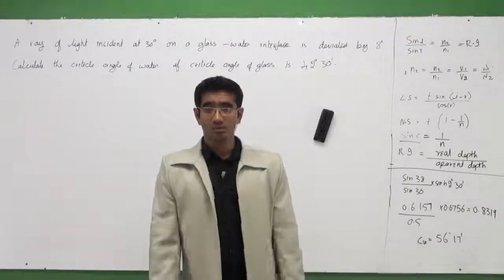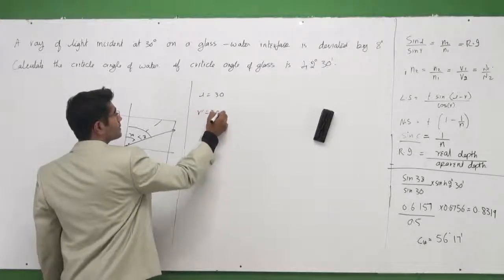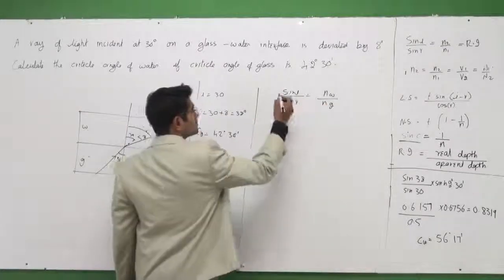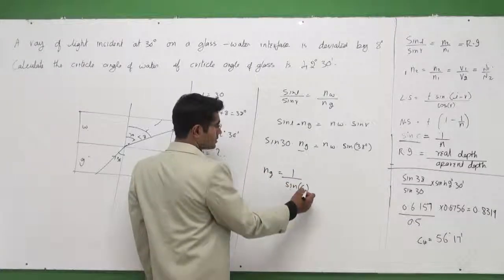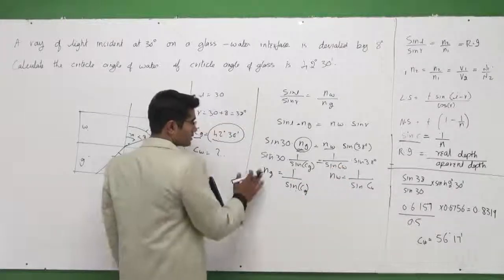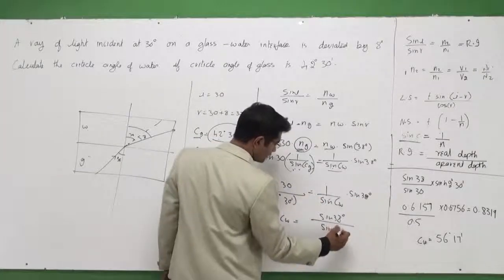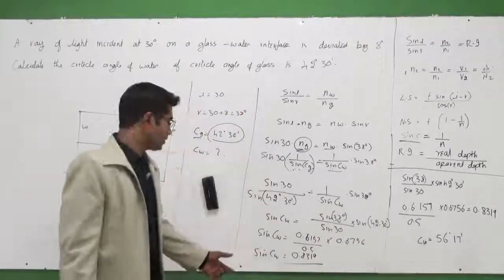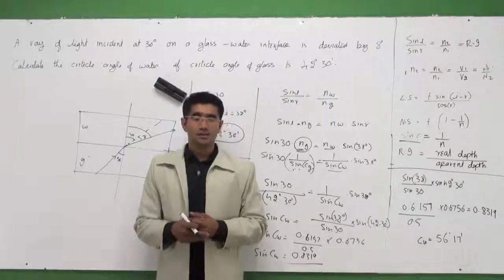Open Minds - Refraction at a plane surface (Geometrical Optics) - problem 7